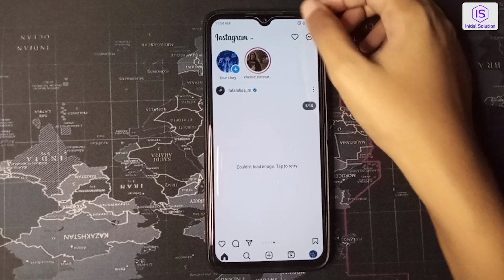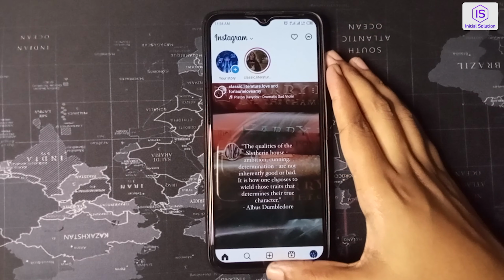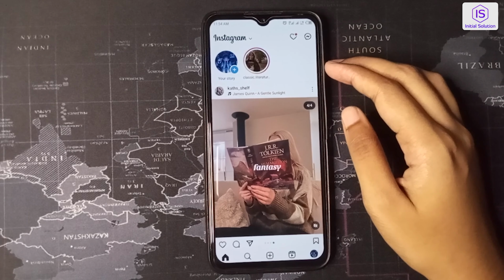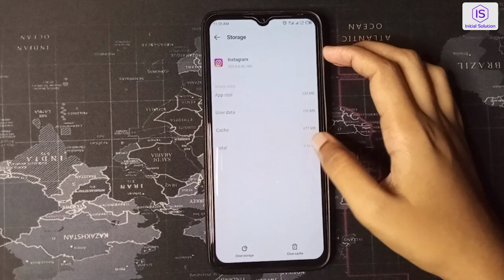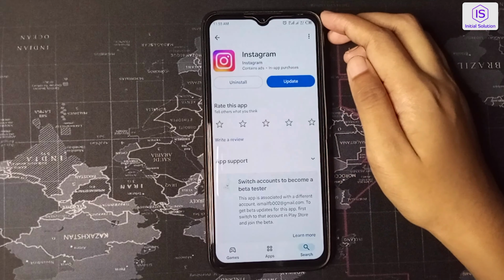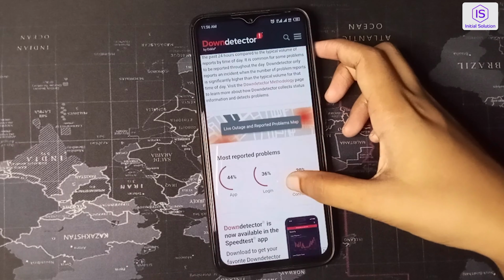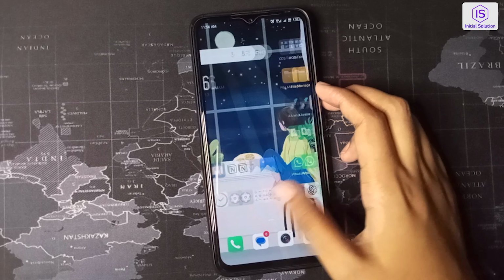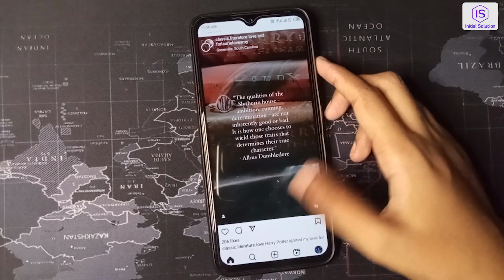How to Fix "Couldn't Refresh Feed" on Instagram 2024 [Easy Solution]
📱 Getting the "Couldn't Refresh Feed" error on Instagram? In this quick guide, we'll walk you through the easiest steps to resolve this issue and get back to scrolling your Instagram feed without interruptions. Whether it's a network issue or a glitch with the app, we'll show you how to fix it quickly. 🚀📲

👤 For Fixing the "Couldn't Refresh Feed" Issue on Instagram:
1. **Check Your Internet Connection:**
   - Make sure you're connected to Wi-Fi or have a strong cellular data signal.
2. **Restart Instagram App:**
   - Close the Instagram app completely and reopen it.
3. **Clear Instagram Cache (Android):**
   - Go to Settings  ► Apps  ► Instagram  ► Storage  ► Clear Cache.
4. **Update Instagram:**
   - Make sure you're using the latest version of the app by visiting the App Store (iOS) or Google Play Store (Android).
5. **Check Instagram Server Status:**
   - Visit Instagram's official Twitter or third-party sites to check if there’s a known outage.
6. **Reboot Your Device:**
   - A simple restart of your phone can resolve many issues, including this one.
7. **Reinstall Instagram:**
   - If the issue persists, uninstall and reinstall the app to fix any corrupted files.

📖 Chapters of How to Fix "Couldn't Refresh Feed" on Instagram
0:00 Intro
0:30 Check Your Internet Connection
1:00 Restart Instagram
1:30 Clear Cache (Android)
2:00 Update Instagram
2:30 Reboot Device
3:00 Reinstall Instagram